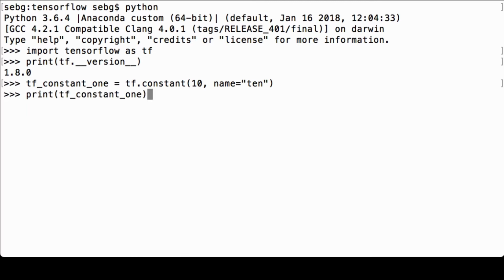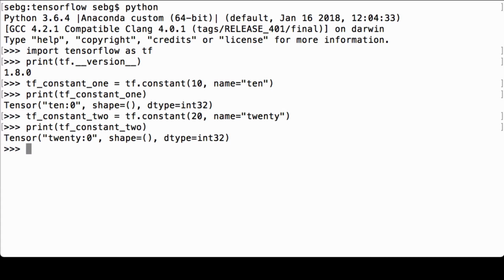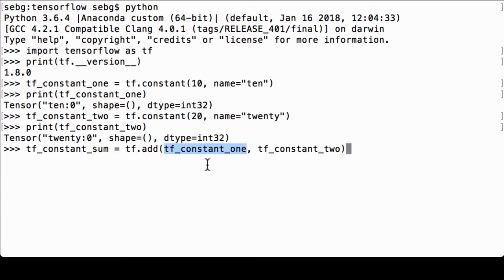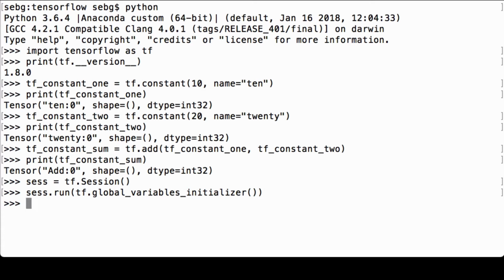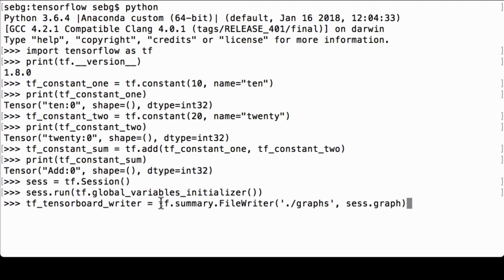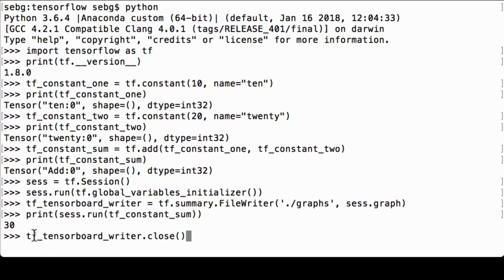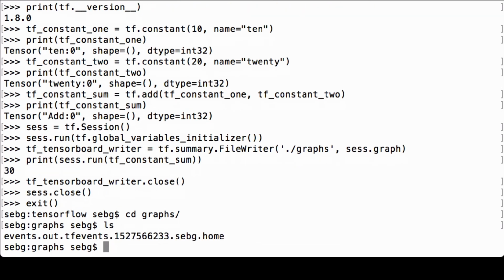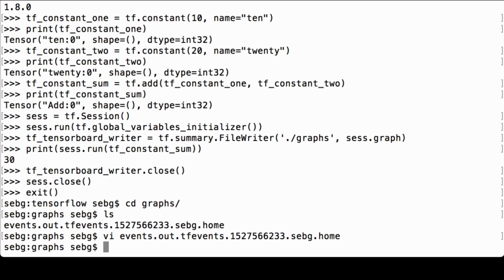Create TensorFlow Summary File Writer For TensorBoard - TensorFlow Tutorial